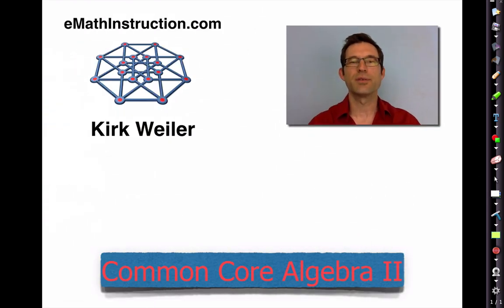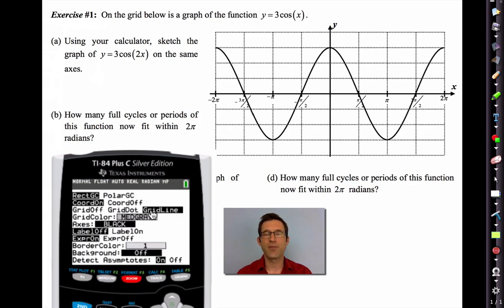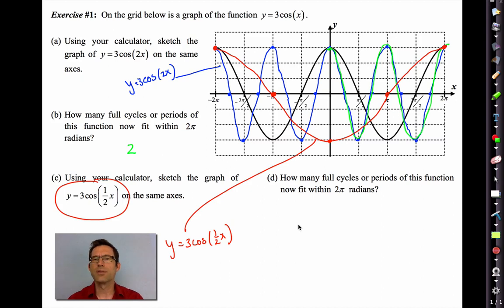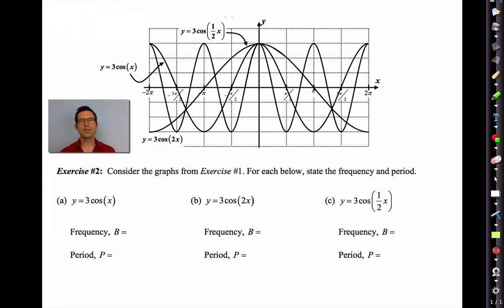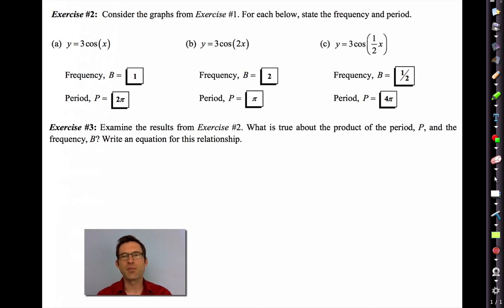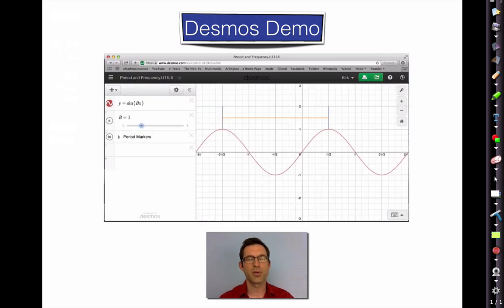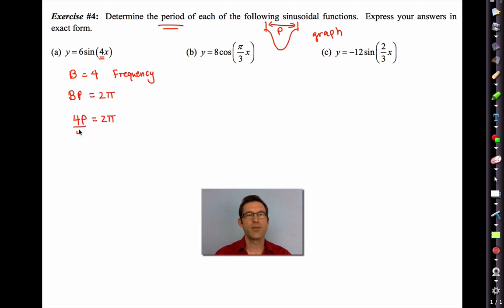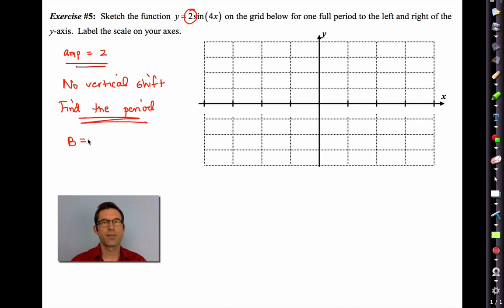Common Core Algebra II.Unit 11.Lesson 8.The Frequency and Period of a Sinusoidal Graph